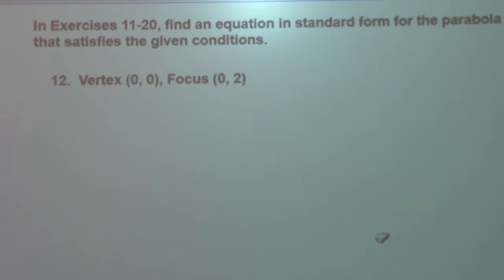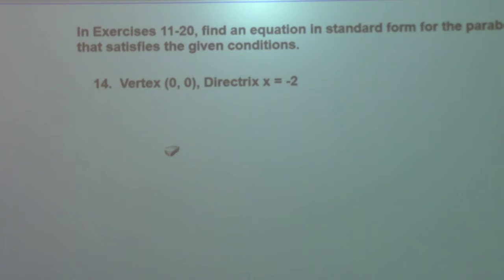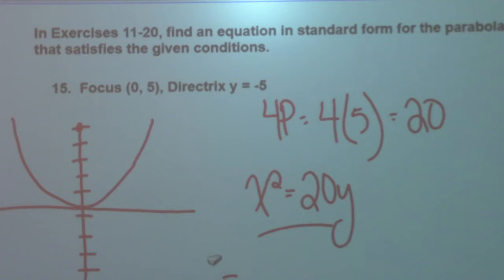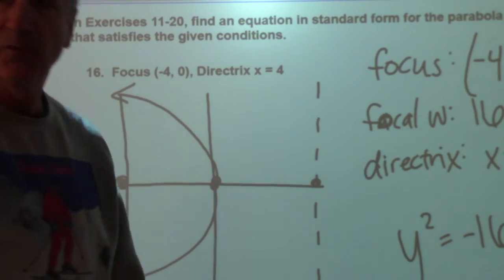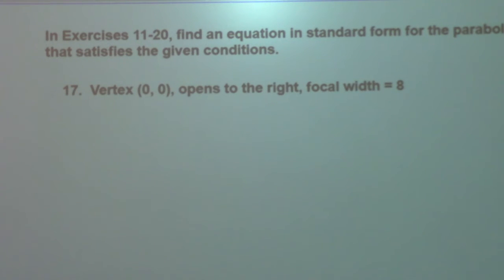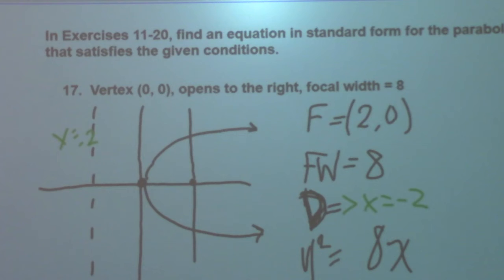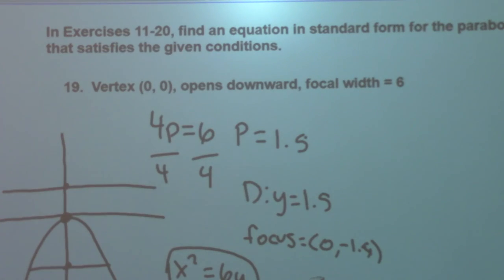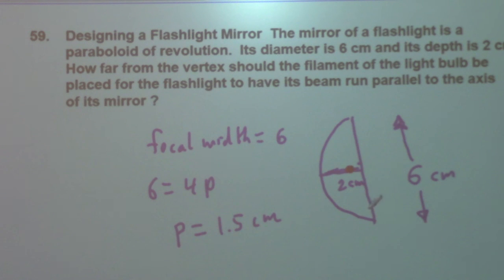Precalculus Class 1/7/22 Chapter 8.1 Exercises 13-20 Find Parabolas given Vertex and Focus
We were given certain features of parabola such as focus, vertex, directrix, and focal width.